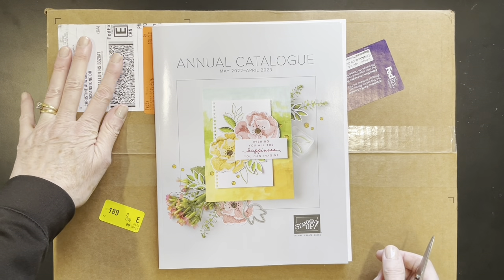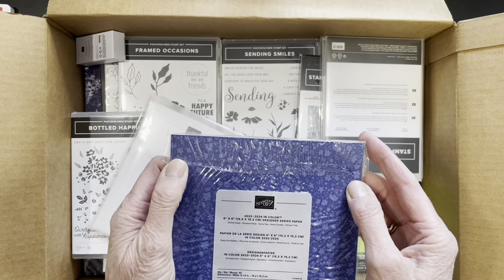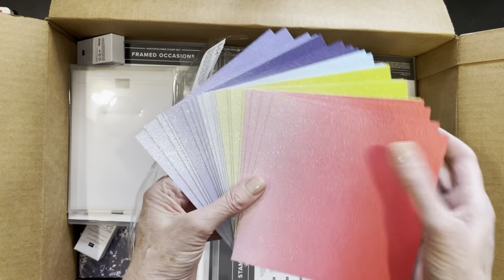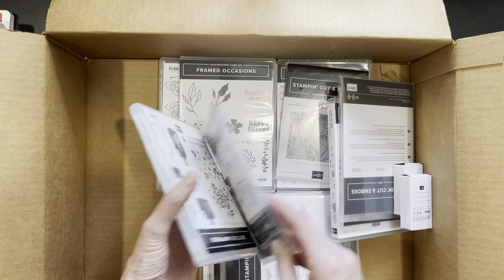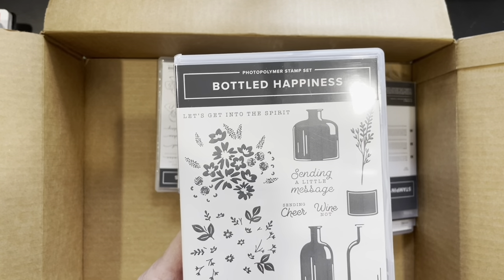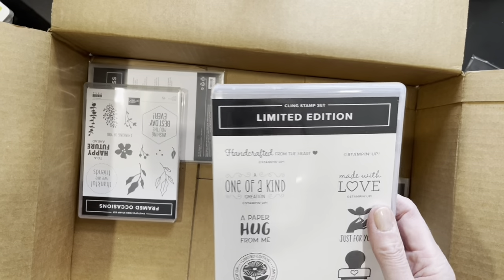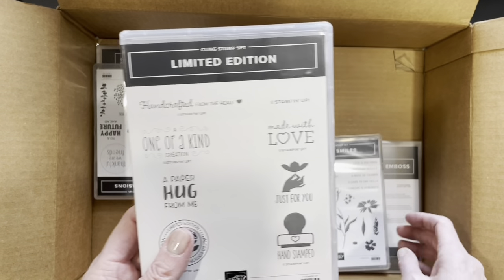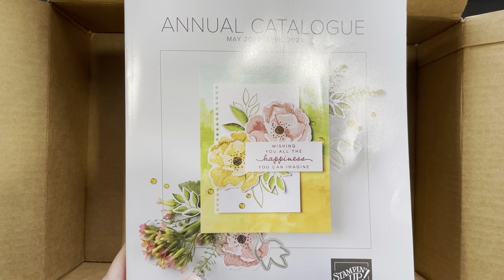Unboxing 2022-2023 AC Pre-Order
Join me as I am unpacking the box Stampin’ Up! Sent me with my pre-order from our NEW 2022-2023 Annual Catalogue.
Being a demonstrator comes with lots of perks, one of the is preordering new product before any of our customers.
Join my team now to get your own preorder done.